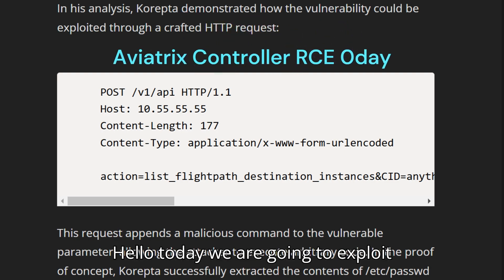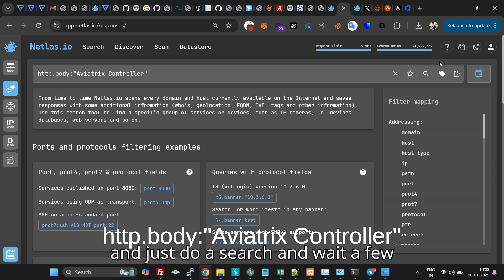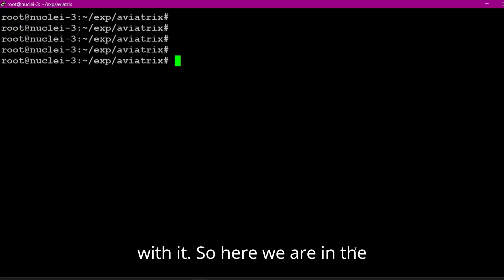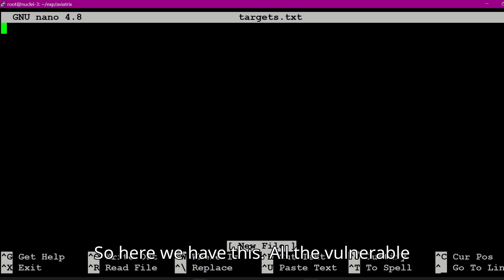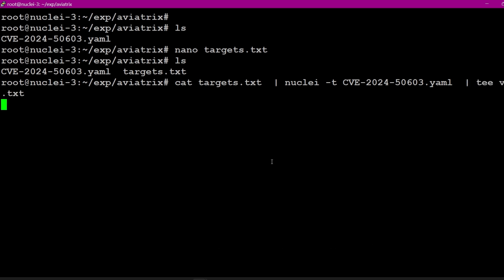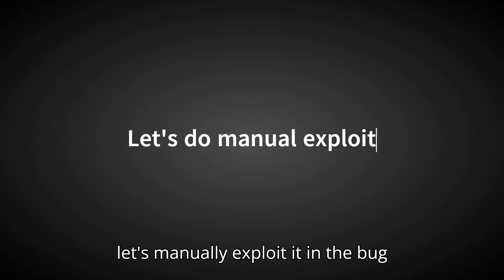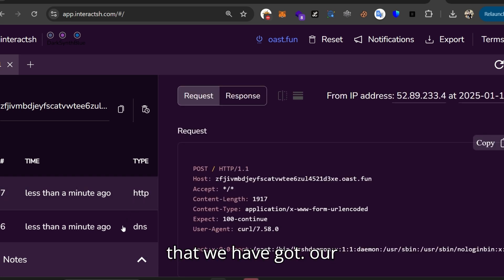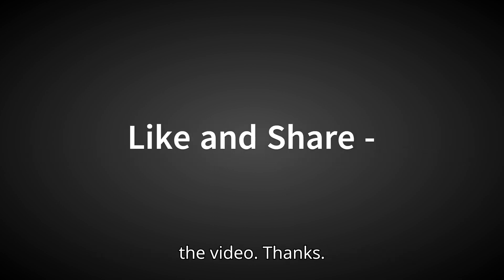CVE-2024-50603 (CVSS 10): Critical Command Injection Vulnerability in Aviatrix Controller | Netlas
🔴 CRITICAL VULNERABILITY BREAKDOWN | Complete Technical Analysis & POC
A deep dive into the recently discovered critical command injection vulnerability (CVE-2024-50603) affecting Aviatrix Controller. This vulnerability allows unauthenticated remote code execution with root privileges, potentially compromising entire cloud infrastructure deployments.

CVSS Score: 10.0 (Critical)
Affected Component: Aviatrix Controller
Attack Vector: Network
Impact: Remote Code Execution as Root

In this video, we'll cover:
✓ Detailed vulnerability analysis
✓ Attack chain walkthrough
✓ Detection methods
✓ Mitigation strategies
✓ Real-world impact assessment
Essential viewing for:

Cloud Security Engineers
Network Security Professionals
DevSecOps Teams
Security Researchers

Regards
- Chirag Artani